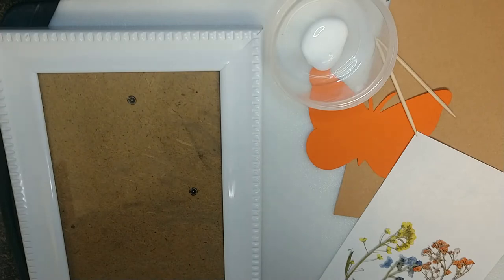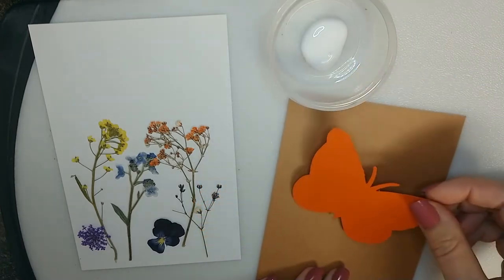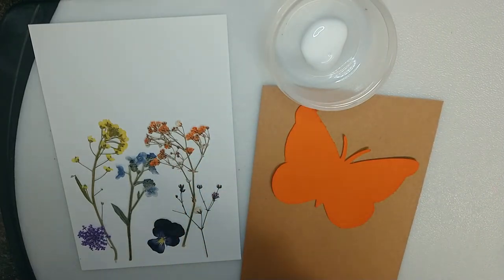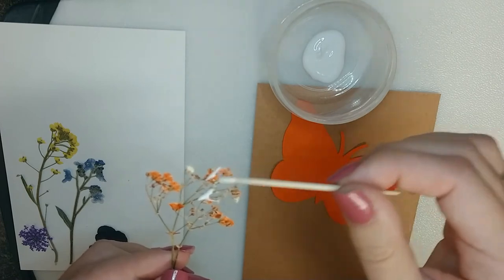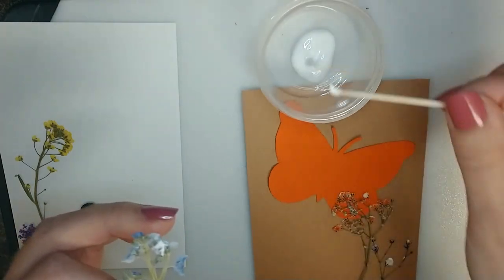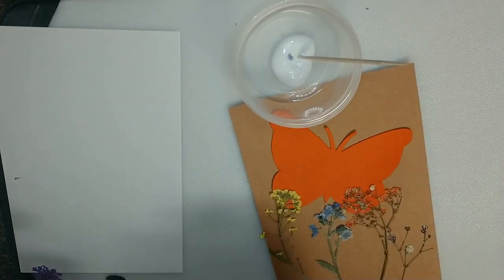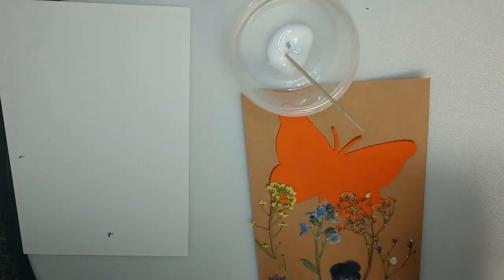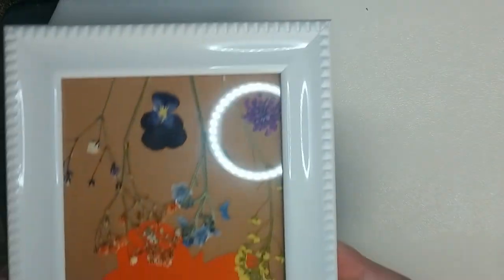Framed Monarch and Flowers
Using a variety of pressed flowers and a monarch cutout, create your own monarch scene in a frame!

Supplies:
1 Frame (4x6 or 5x7)
Construction paper for background
Butterfly cutout
Pressed flowers
White glue
Toothpicks
Tweezers (optional)